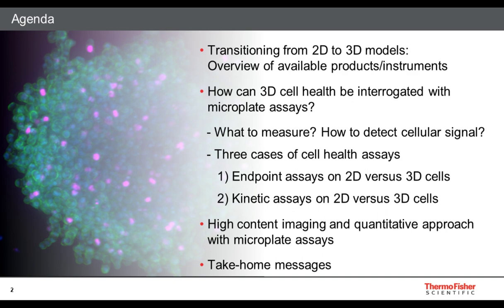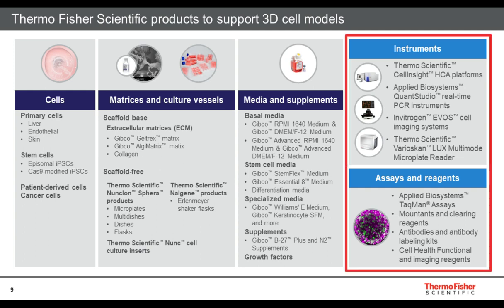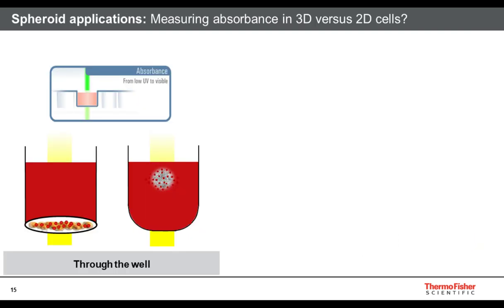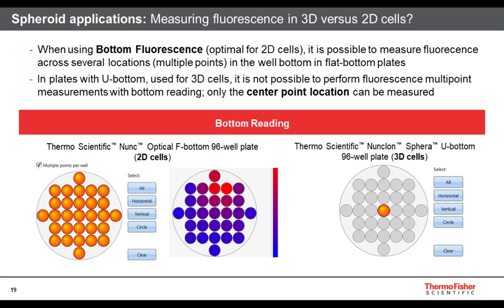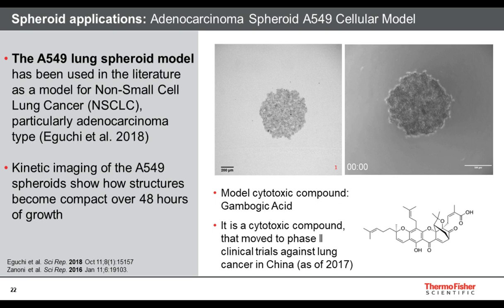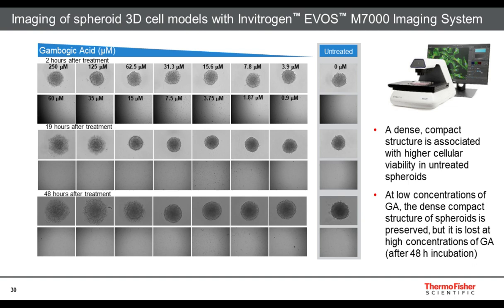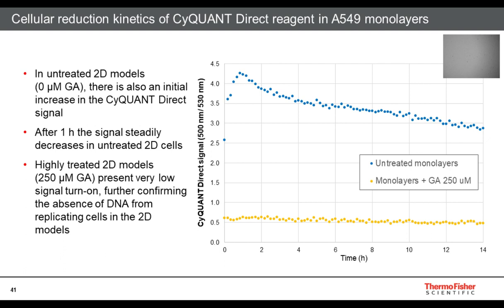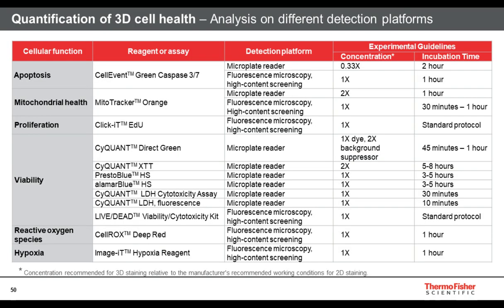Interrogating 3D spheroid versus 2D monolayer cell models in drug discovery using cell health...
Presented By:
Dr. Adyary Fallarero, Ph.D. Adjunct Professor/Docent in Pharmaceutical Biology - Sr. Scientist - Thermo Fisher Scientific

Speaker Biography:
Docent Dr. Adyary Fallarero has more than 15 years' experience in academic as well as in industry environments. She is a recognized expert in the development and miniaturization of microplate assays for relevant drug discovery targets, especially in the field of anti-infective drugs. She currently serves as a Sr. Scientist in the Life Sciences Group of Thermo Fisher Scientific, and she is also an Adjunct Professor at the University of Helsinki as well as Åbo Akademi University in Finland.

Co-Presented By:
Dr. Leticia Montoya, Ph.D., Chemistry and Biochemistry - Scientist III, Cell Biology - Thermo Fisher Scientific

Speaker Biography:
Dr. Leticia Montoya has experience in chemical approaches towards analyte detection in biological systems and development of immunoassay kits against metabolic and signaling targets. She currently develops products and solutions for detection of cellular targets and functions using flow cytometry, microplate readers, and other cell-based assay platforms. She serves as a technical lead for product development workflows and works amongst several biologist and chemist on cross-functional teams. Dr. Montoya is a chemical biologist, with a Doctorate in Chemistry from University of Oregon, currently serving as an R&D Scientist in the Protein and Cell Analysis group with Thermo Fisher Scientific.

Webinar:
Interrogating 3D spheroid versus 2D monolayer cell models in drug discovery using cell health microplate assays

Webinar Abstract:
High throughput screening (HTS) is an effective method for identifying putative active compounds for therapeutics. Assays that evaluate changes in cellular functions are essential for characterizing test compounds and their potential role as pharmaceuticals. In most cases, screening is facilitated by the readout of optical signals using microplate readers. Researchers in drug discovery and cancer research rely on reproducible biological assays to guide medicinal chemistry programs and lead optimization efforts. A current goal in cancer research is to expand the arsenal of quantitative assays that can be used to characterize and interrogate cellular functions in 3D models, which is currently very limited.
In this webinar, we will demonstrate the suitability of four different cell health assays (targeting 3 different cellular functions) to explore the cytotoxic effects of gambogic acid, used here as model compound given its known pleiotropic effects. We will demonstrate the suitability of these cell health microplate assays to examine differential responses of investigational compounds in 2D (monolayers) versus 3D (spheroids) models. These quantitative measurements are fast and simple to perform with the aid of a multimode microplate reader, such as the Thermo Scientific™ Varioskan™ LUX Multimode Microplate Reader. We will discuss in the webinar the principles of top versus bottom fluorescence measurements and their applicability in 3D versus 2D cellular models.
In summary, we will demonstrate that using existing microplate tools (that have been established for 2D cell models) in 3D cell models provides a time and cost efficient basis for understanding therapeutic effects on 3D cellular models. This allows for rapid therapeutic characterization in drug discovery with multimode microplate readers (such as Varioskan LUX multimode microplate reader) and permits side-by-side comparisons of 2D versus 3D cellular models without a need for additional assay optimization.

Earn PACE Credits:
1. Make sure you’re a registered member of LabRoots
2. Watch the webinar on YouTube or on the LabRoots